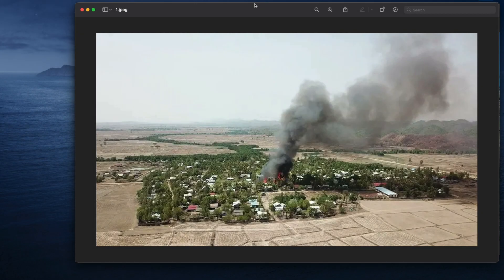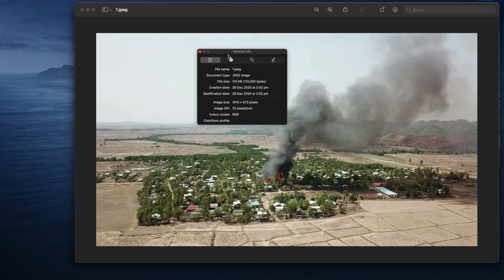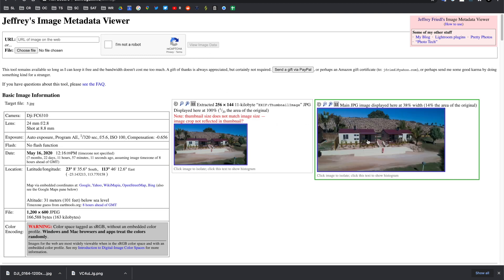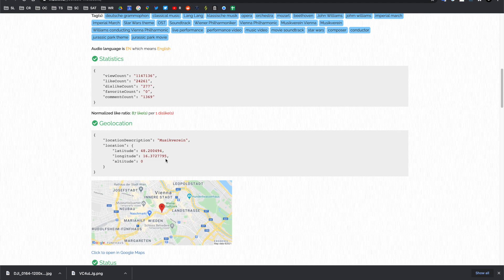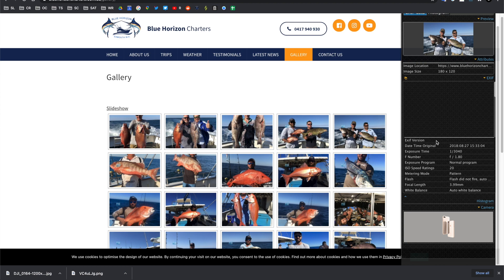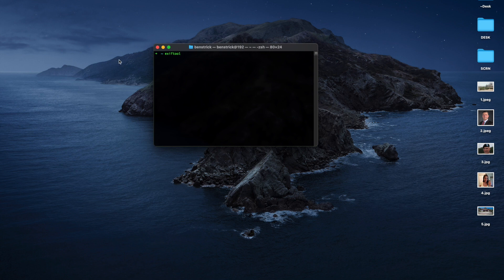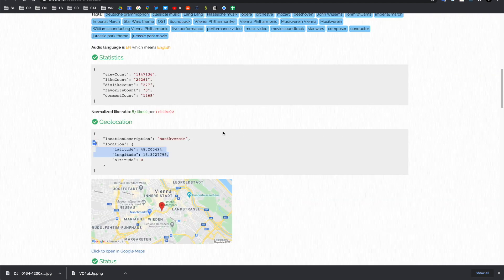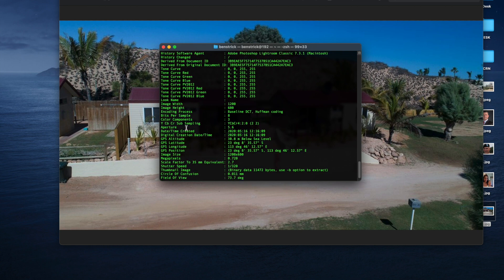OSINT At Home #2 - Five ways to find EXIF/metadata in a photo or video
This tutorial is part 2 of the OSINT At Home series. It covers five ways to find the metadata/exifdata in an image or video.

Metadata is the key of clues when it comes to images, videos, documents or any other file type for that matter. This day and age, it is increasingly rare to come across a full packet of metadata. But in case there is a wide spread of information such as who created it, where it was made and when it was made, it’s good to know some basic ways to check for that attached information.

This tutorial does not cover the full extent of how to look up exif and metadata, but if you’re new to the topic, it will hopefully help.

NOTE: Don’t forget the disclaimer I put at the end of this video, that metadata is able to be manipulated, so it is good to cross-reference that information with other information from alternative sources to make sure it is verified and valid.

TOOLS MENTIONED
PROPERTIES/INSPECTOR: MAC: Tools - Inspector. WINDOWS: Properties - Details

SUPPORT ME:
Please do consider supporting this content so I can create more and keep it free, independent and accessible to everyone in the world